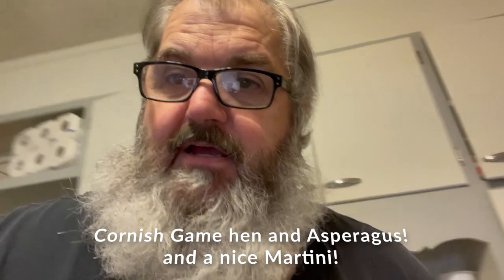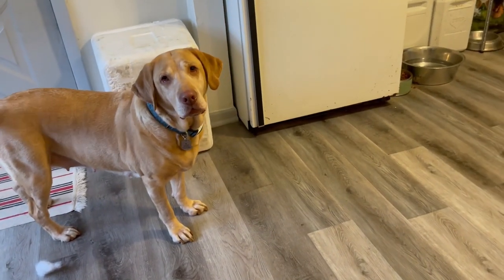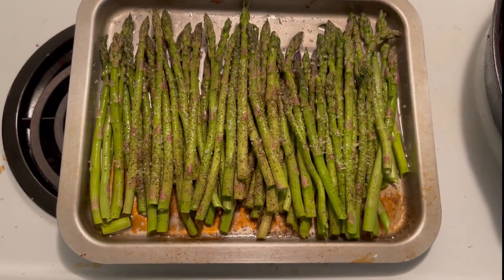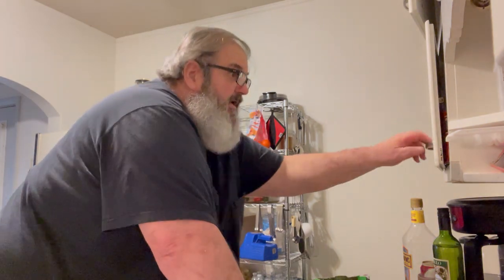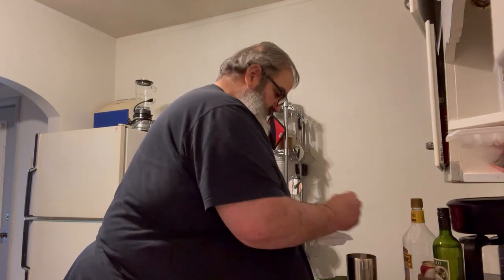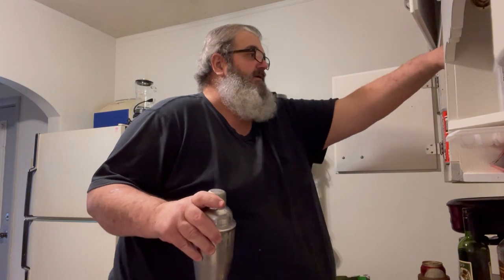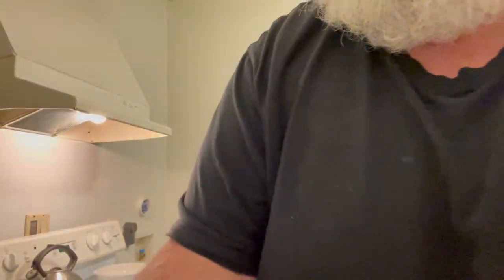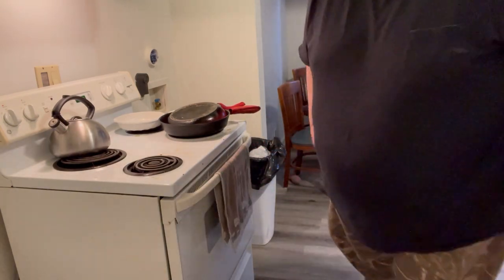Dinner with Grandpa - Cornish hen, roasted Asparagus and a Martini.